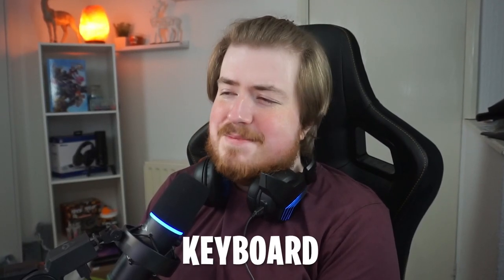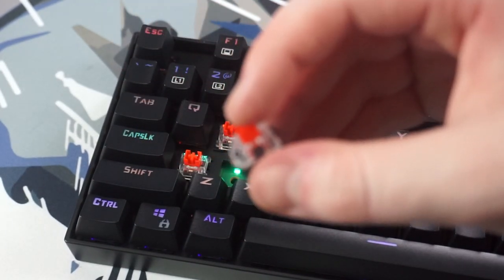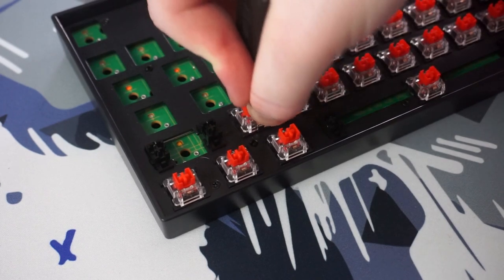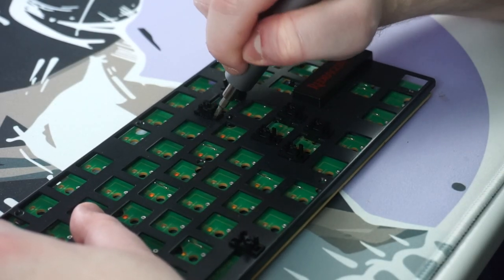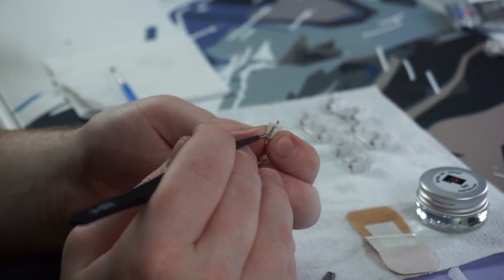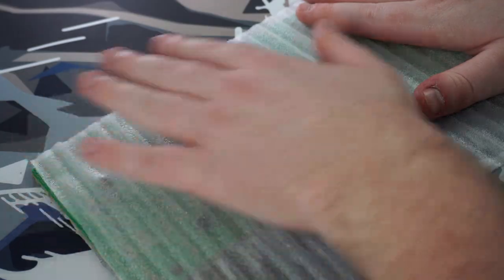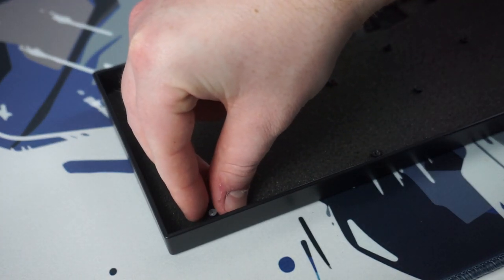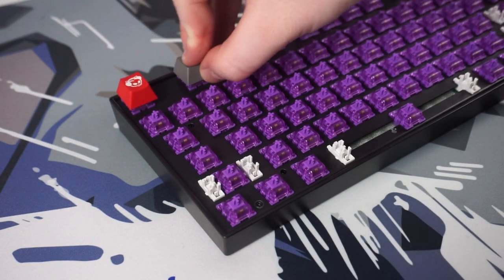I Upgraded The Redragon K552!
In today's video I upgraded/modded the Redragon Kumara K552, a $40 budget Mechcanical Keyboard

Build:
Redragon K552
Akko Lavender Purple Switches
Akko Psittacus Keycaps
PE Foam
Noico Sound Deadener
4mm x 1mm x 1.5mm Silicone O-Rings